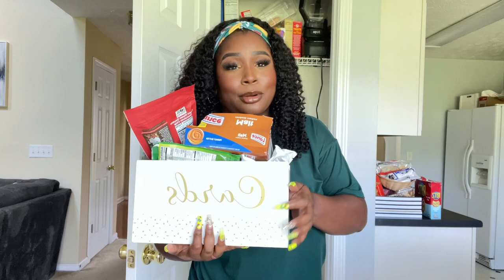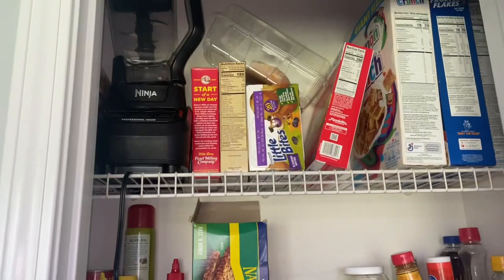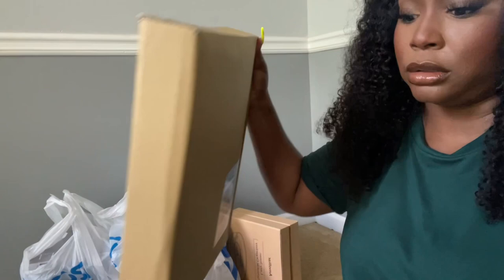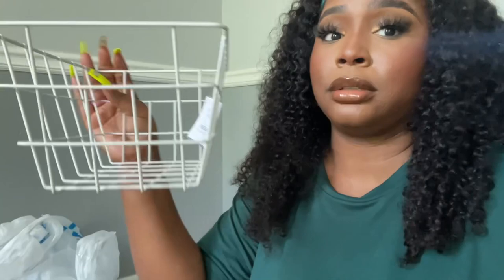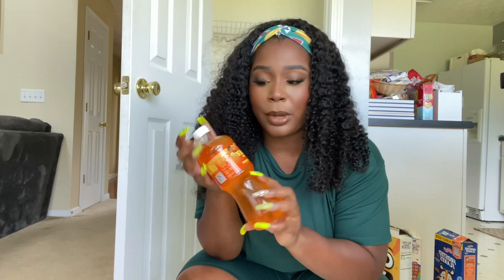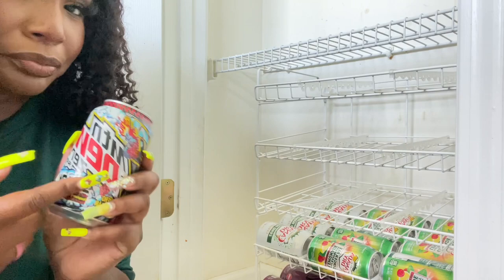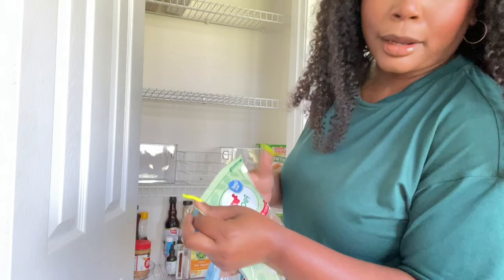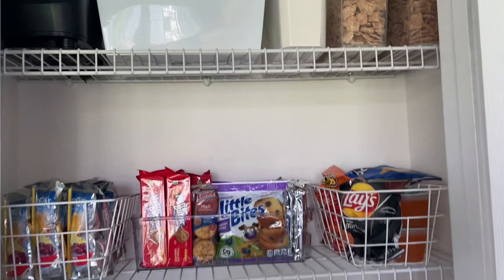VLOG | ORGANIZING MY SMALL PANTRY | QUEEN JA’VON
￼Hey y’all I’m back with another vlog!! In todays vlog I’m organizing my small pantry.